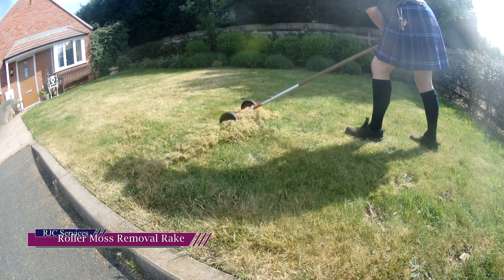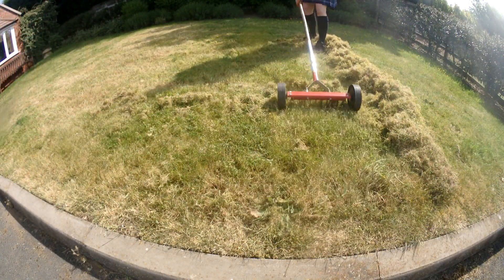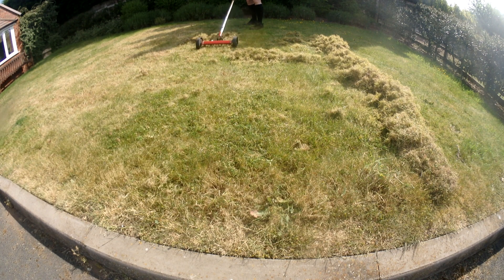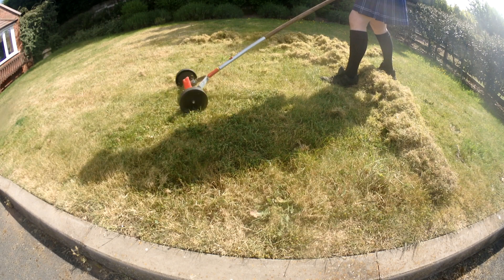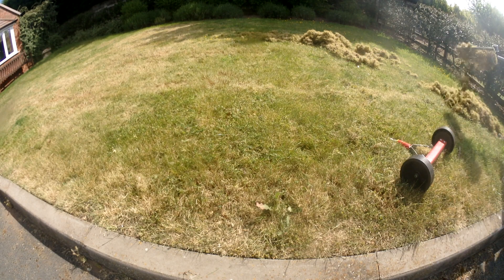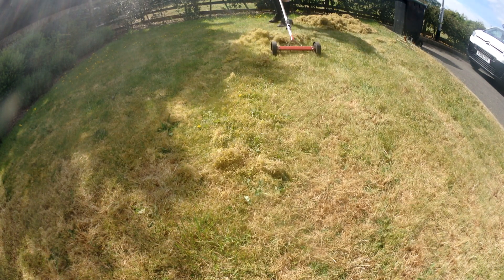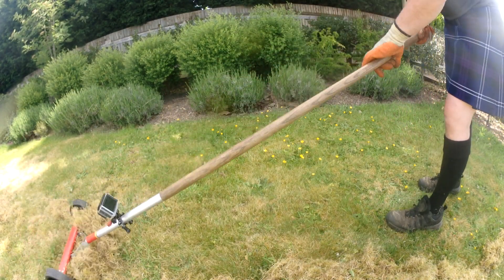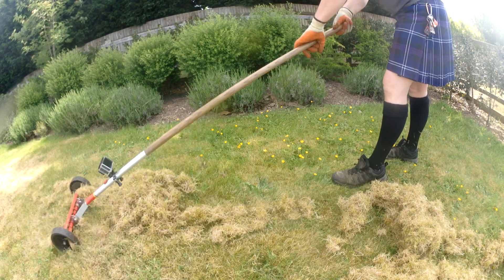3 visits to remove all moss using Roller Moss Removal Rake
wolf garten Roller Moss Removal Rake

this is not a review, more of quick look at the tool in action

@Emerald Bren